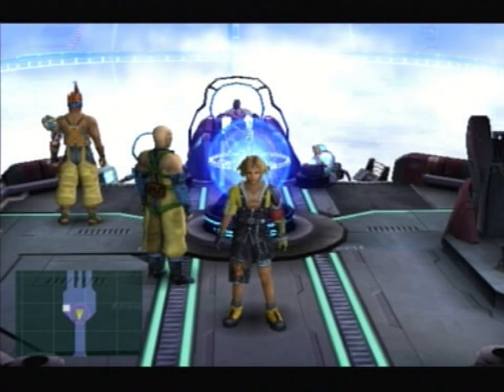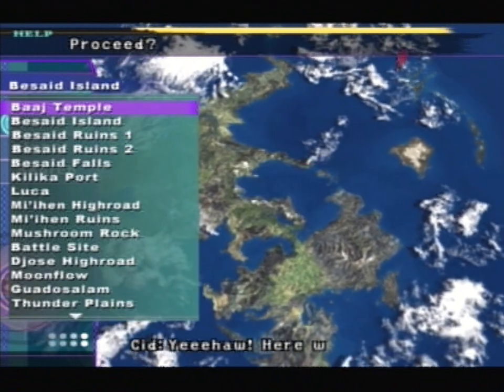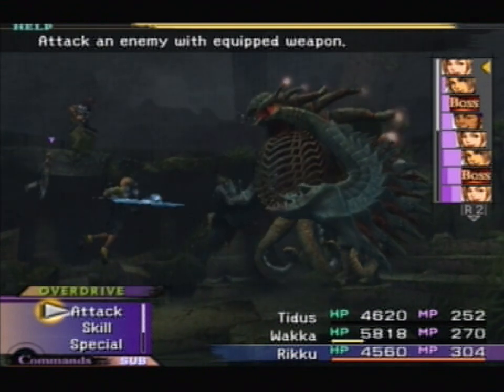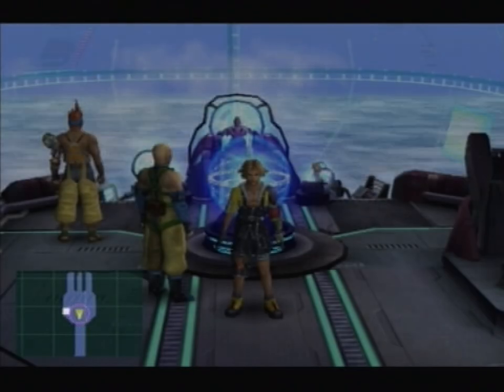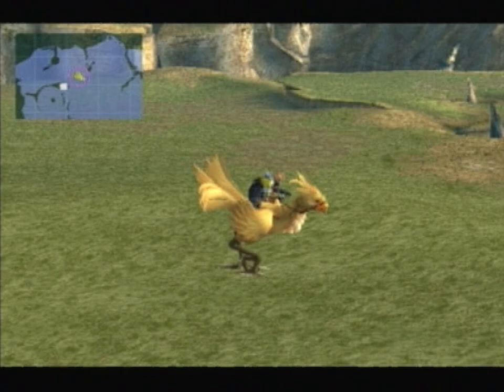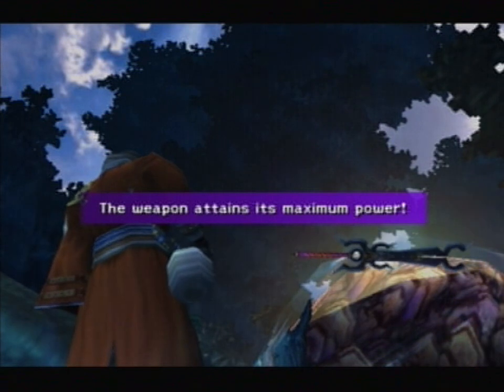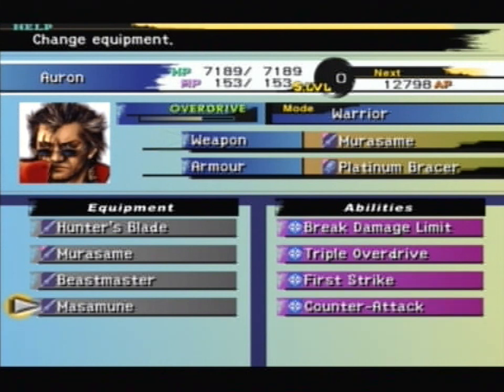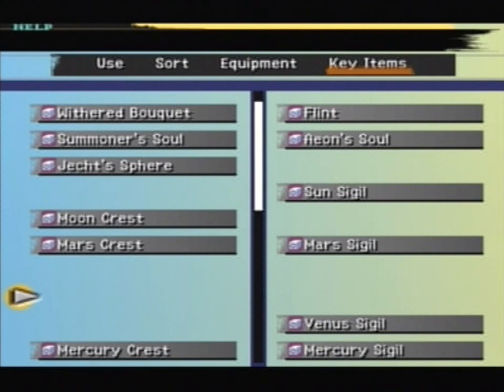Let's Play Final Fantasy X Pt.38: Celestial Hunt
Now that we have cracked the Al Bhed codes, we have access to pretty much everywhere we need to go in the game. Which means it's time for grab the super loot of the world and we start with the ultimate weapons for everyone. Bear in mind that these weapons act differently to any others, but we'll get into that more later. First thing first, we need the weapons. Time for a globe trek!